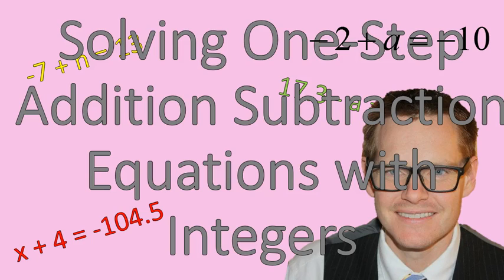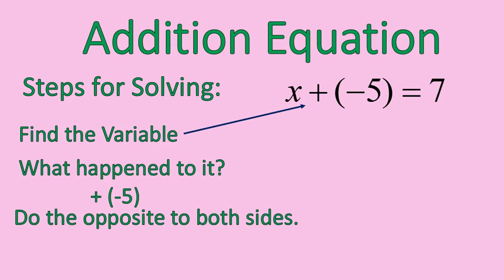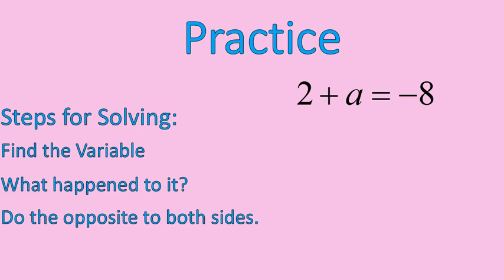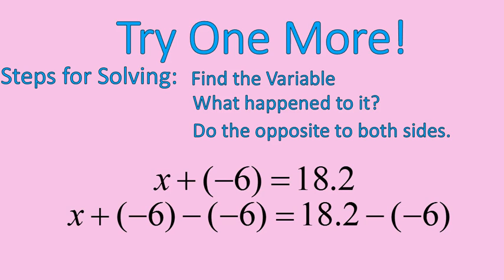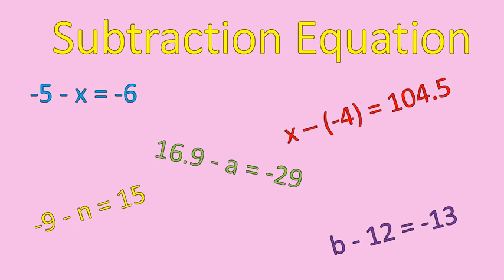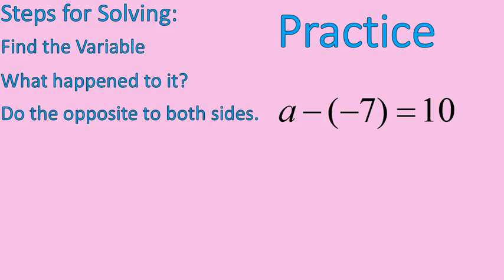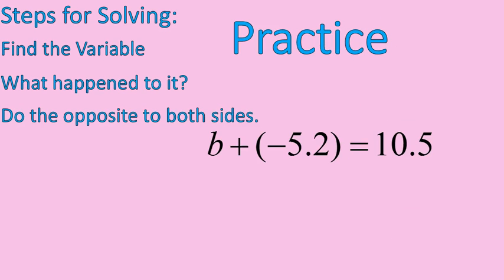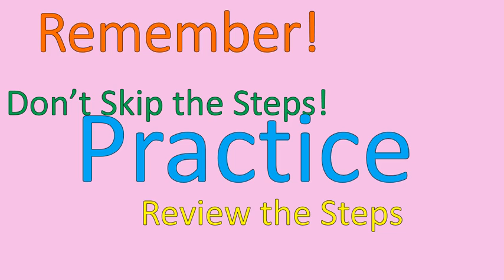Addition and Subtraction Equations with Integers (Simplifying Math)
This tutorial shows how to solve addition and subtraction equations when you have to deal with negative numbers.